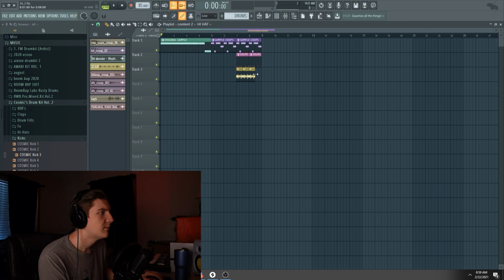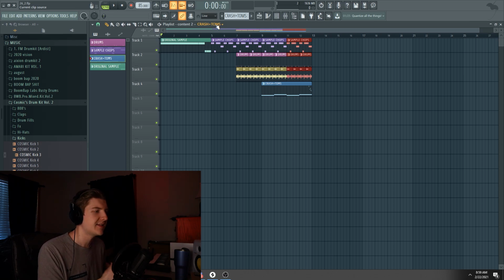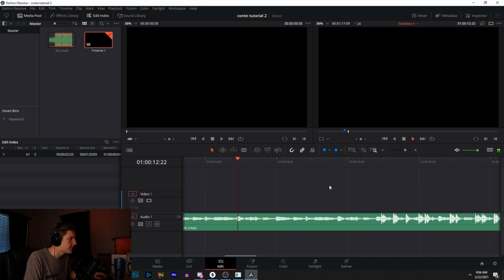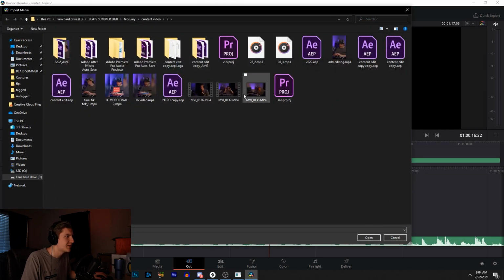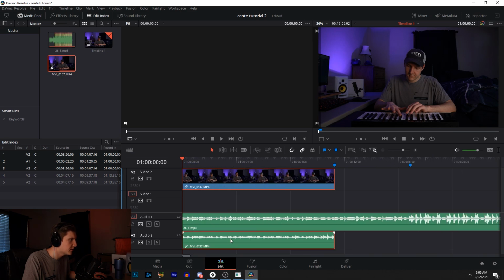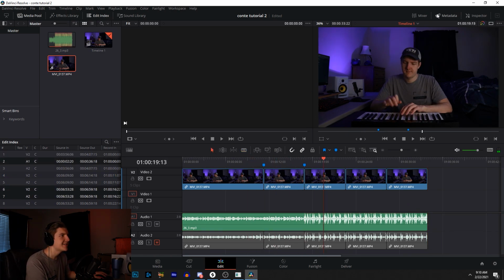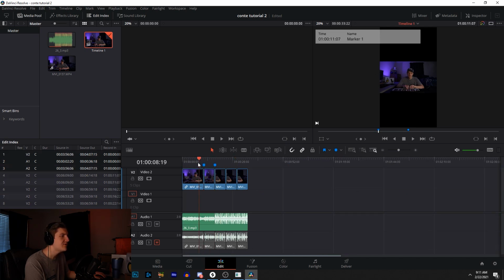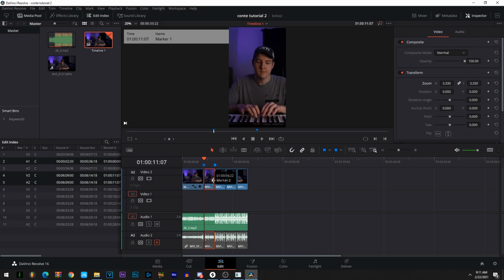(IN-DEPTH GUIDE) How to Make/Record/Edit Tik Toks/YouTube Shorts for Music Producers